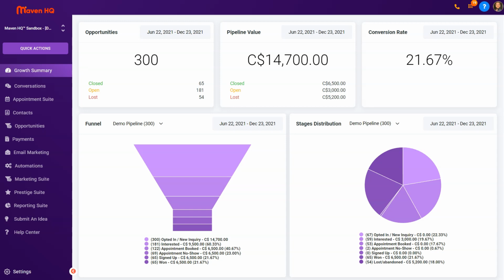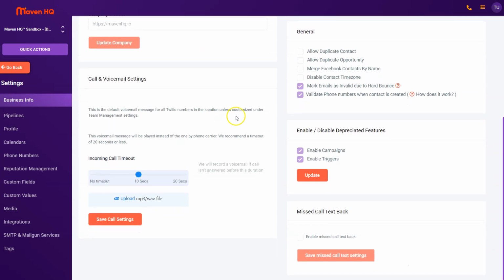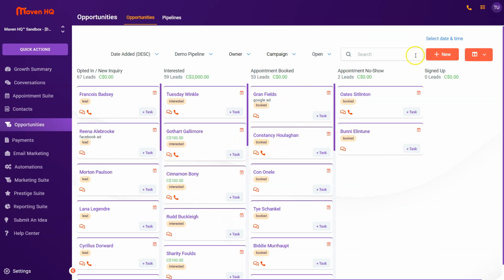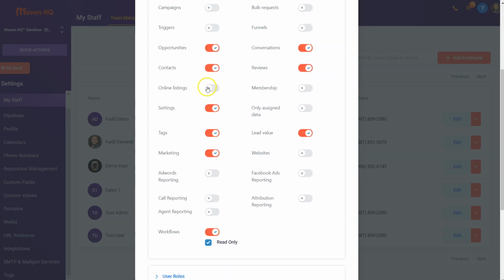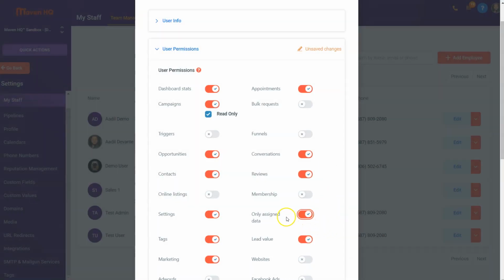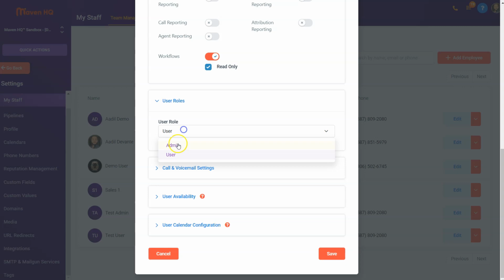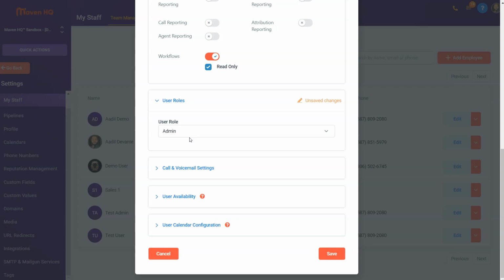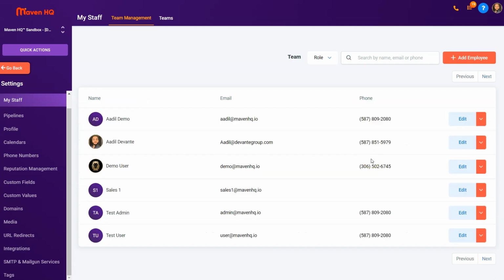Admin vs User Permissions Explained